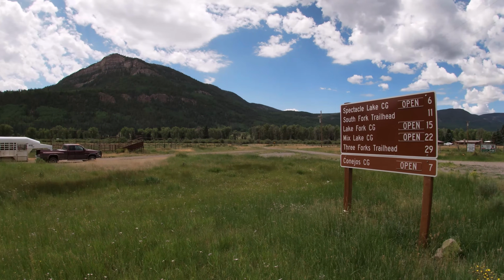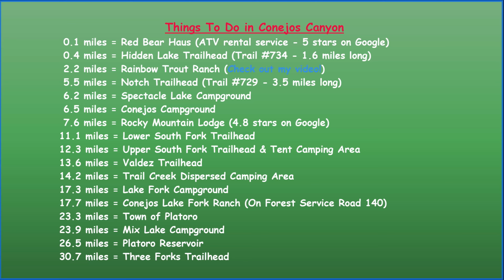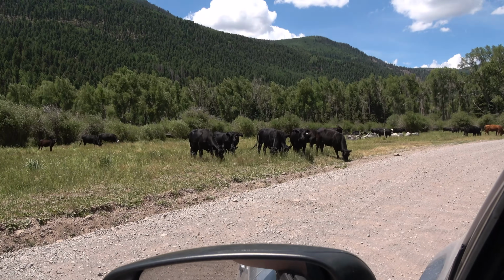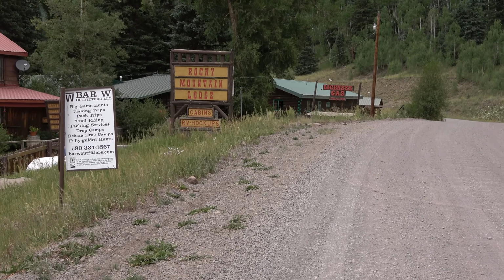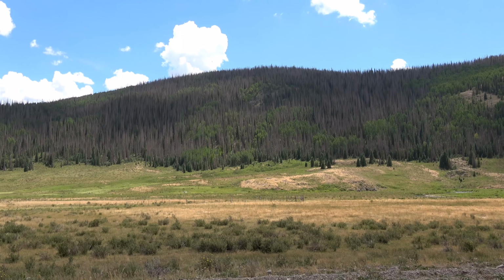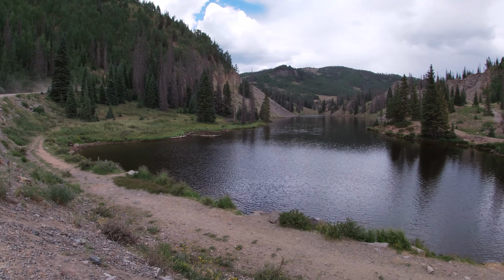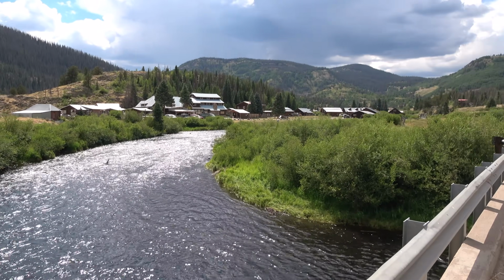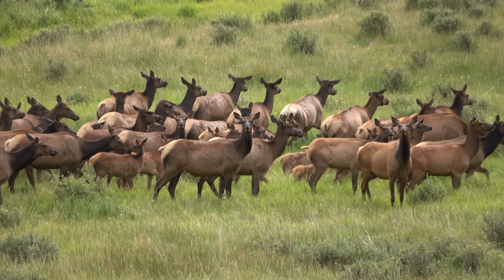Where in Colorado Is Conejos Canyon?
* Things To Do in the Conejos Canyon Colorado
* Platoro Reservoir on Forest Service Road 250
* Fly Fishing on the Conejos River in Colorado

Welcome back to the Nash Potatoes Outdoor Show! Today, I’m in southern Colorado - just 17 miles north of the New Mexico border. I plan to show you all the cool things to do in the Conejos Canyon. I had so much fun on this day as I traveled 27 miles down the beautiful Forest Service Road 250.This area is great for camping, hiking, birding, and viewing wildlife. I saw Elk, wild horses, free-range cows, and even a marmot. A truly awesome day would be renting a side-by-side UTV at the Red Bear Haus and heading out to the Three Forks Trailhead. Anyway, let me explain exactly where the Conejos Canyon is located.

0.1 miles = Red Bear Haus (ATV rental service - 5 stars on Google)
0.4 miles = Hidden Lake Trailhead (Trail #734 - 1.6 miles long)
6.2 miles = Spectacle Lake Campground
6.5 miles = Conejos Campground
6.8 miles = Rocky Mountain Estates
7.6 miles = Rocky Mountain Lodge (4.8 stars on Google)
11.1 miles = Lower South Fork Trailhead
12.3 miles = Upper South Fork Trailhead & Tent Camping Area
13.6 miles = Valdez Trailhead
14.2 miles = Trail Creek Dispersed Camping Area
17.3 miles = Lake Fork Campground
17.7 miles = Conejos Lake Fork Ranch (On Forest Service Road 140)
23.3 miles = Town of Platoro
23.9 miles = Mix Lake Campground
26.5 miles = Platoro Reservoir
30.7 miles = Three Forks Trailhead

ABOUT ME:
► I grew up in Kalamazoo, MI and graduated with a Marketing degree from Oakland University.
► I moved to Longmont, CO in November 2016 and fell in love with all the beautiful hiking trails that Colorado has to offer. So, in April 2012, the Nash Potatoes Outdoor Show was born.
► In December 2020, I began recording a series of downhill skiing videos in Colorado. These quickly became popular and my passion for YouTube was re-ignited!
► In June 2021, I reached 1,000 subscribers and was able to monetize my channel.
► By January 2023, I was already at 2,000 subscribers and counting!

This video was produced using Camtasia 2023.